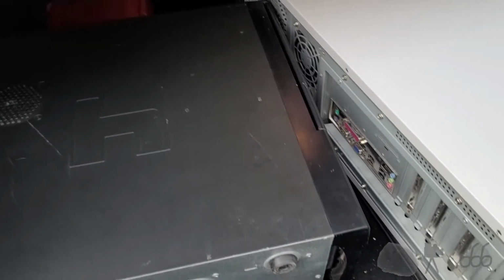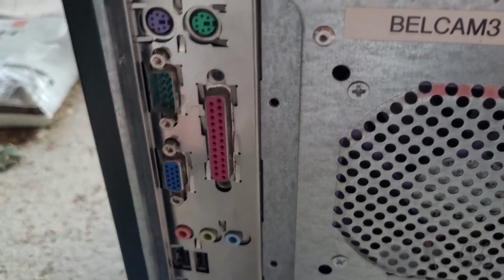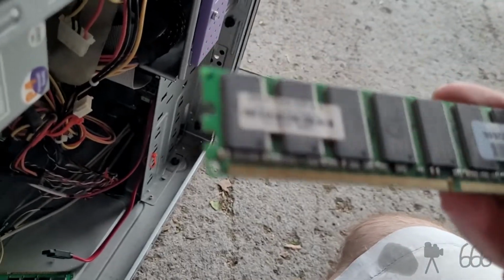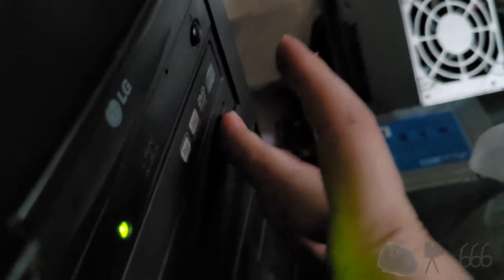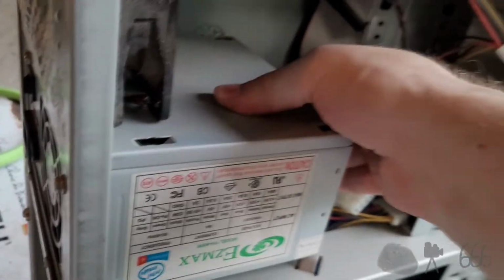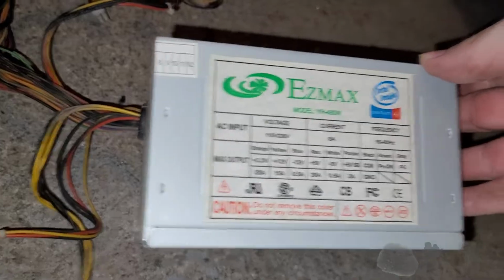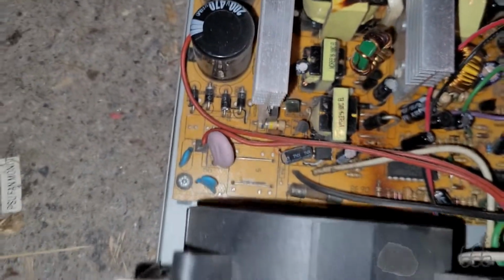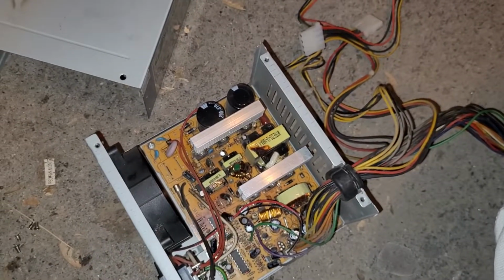Two Very Generic Thrift Find PC Towers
As if I needed more computers, let alone Netburst based junk. However, both of them will certainly have potential later on down the road.